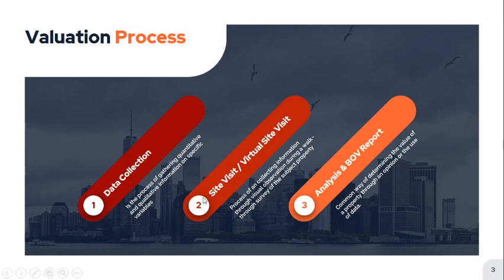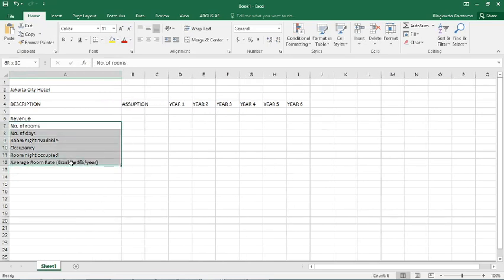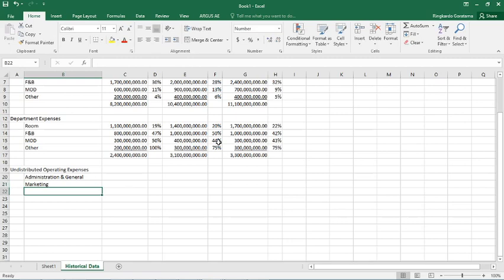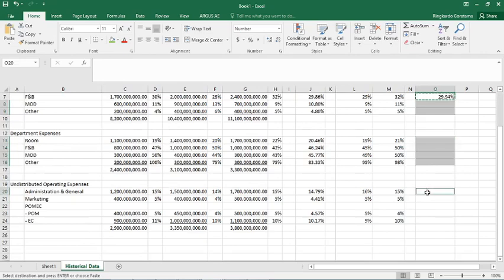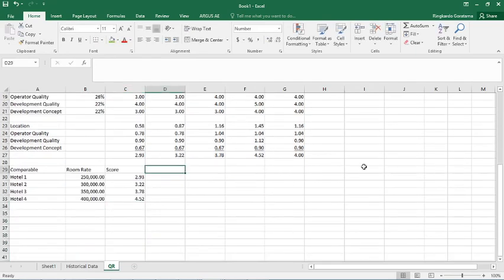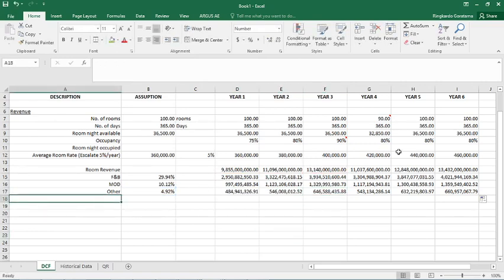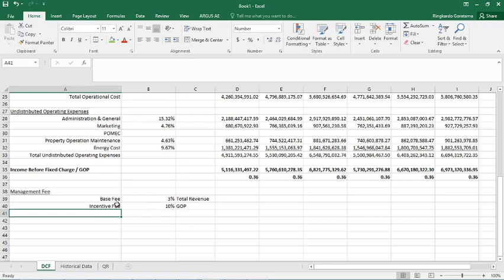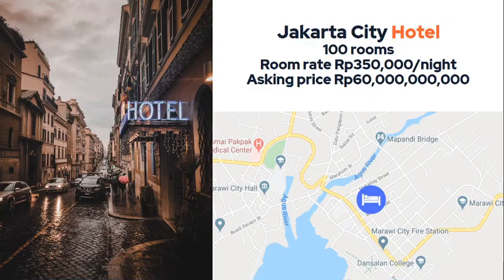BOV Training - Hotel Valuation (Income Approach)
Broker Opinion of Value - BOV Training Session 4 (Hotel Valuation)
In this couple of weeks by using Zoom Conference, I give internal training for Colliers International Indonesia - Capital Markets Department, with Subject Broker Opinion of Value, the objective is. the CM department team will be able to do a property assessment before taking the project.